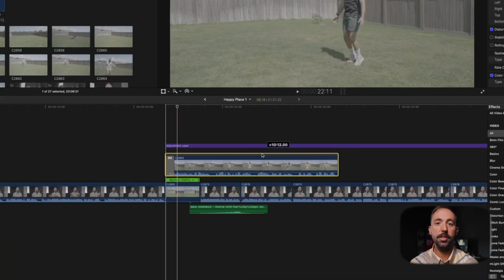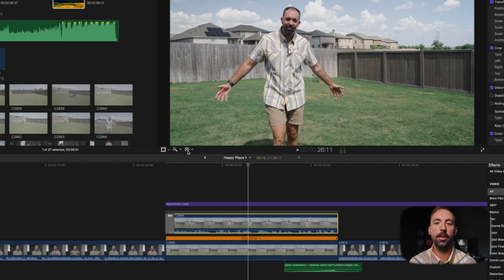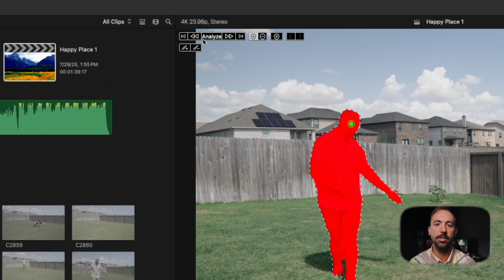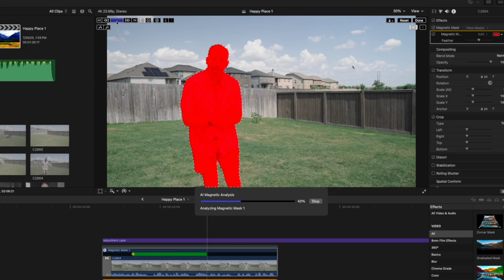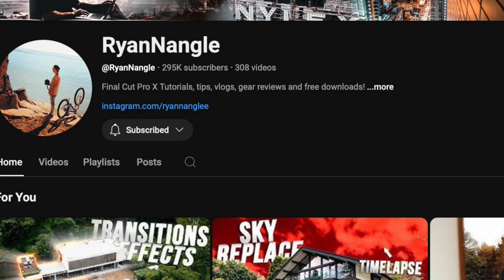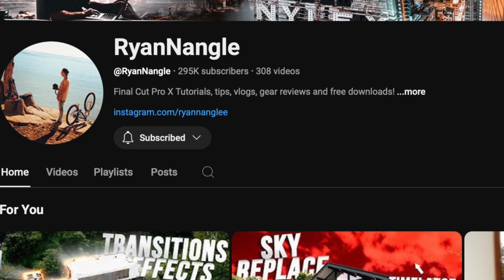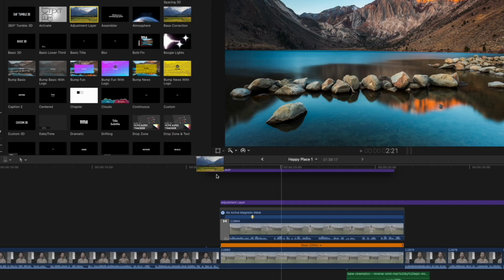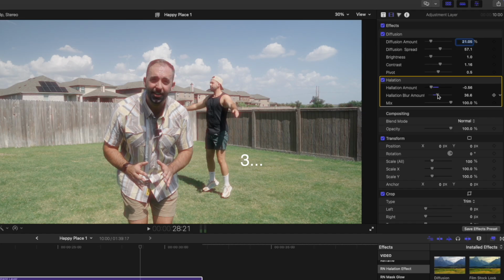EDITING BREAKDOWN (Happy Gilmore Happy Place Scene) in Final Cut Pro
Learn how to achieve the Happy Gilmore Happy Place effect in Final Cut Pro! We will be utilizing some halation, diffusion and the powerful magnetic mask! Please excuse my poor acting skills - just here to teach you how to be a filmmaker :)

00:00-00:27 Happy Place Effect
00:28-00:46 Intro
00:47-00:58 How to Film the effect
00:59-01:12 Retiming Clips & Magnetic Mask
01:13-01:29 Adding Diffusion & Halation
01:30-0157 Happy Place Effect Results